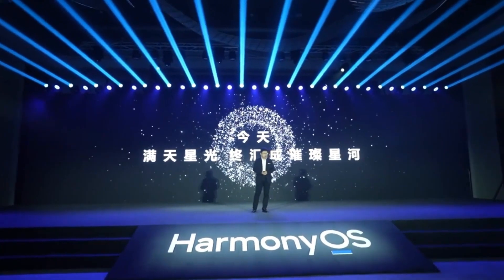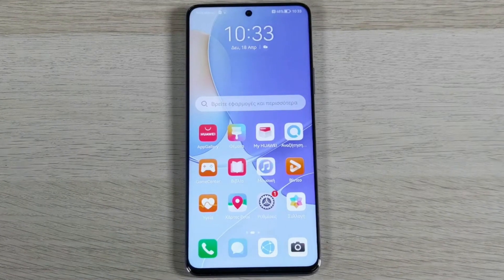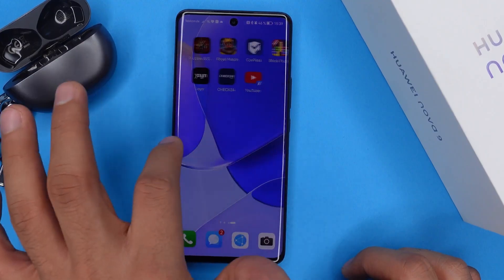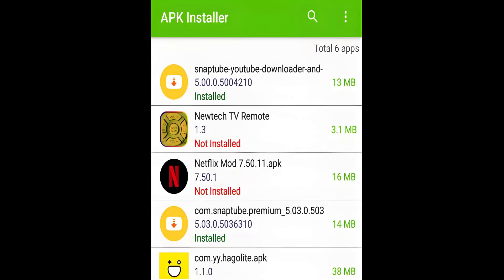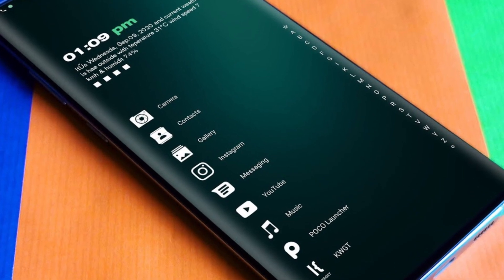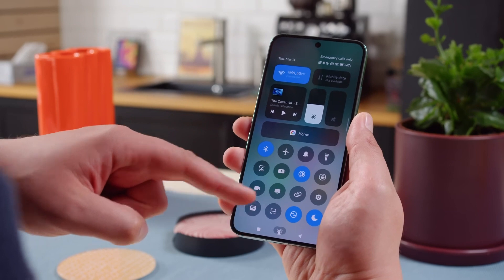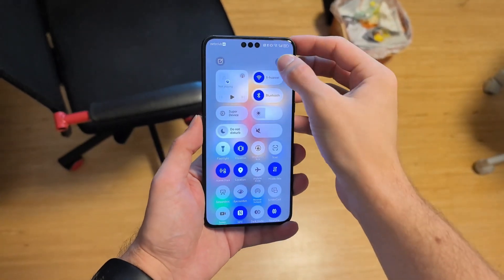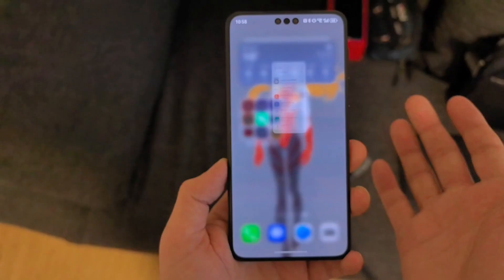Huawei Harmony OS NEXT - WOW😍 IT'S BREAKING RECORDS!!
Huawei’s Harmony OS Next is shaking up the smartphone industry, but is it really a game-changer? 🤯 Can you install APKs? Will it replace Android? We uncover everything you need to know! 🔥 Stay till the end, because what we’ve found will surprise you!